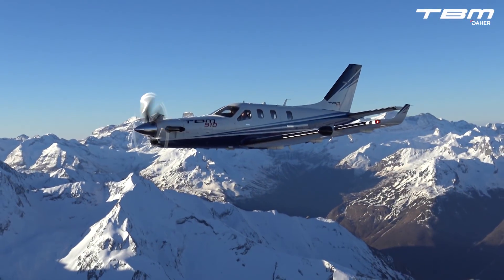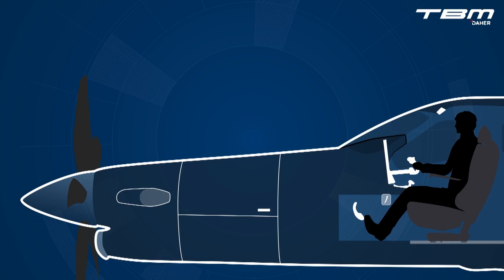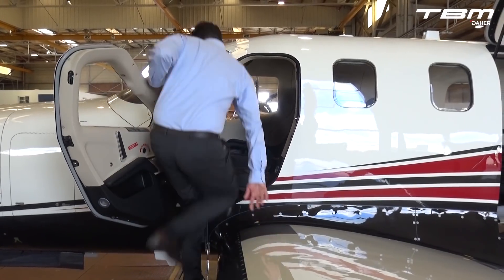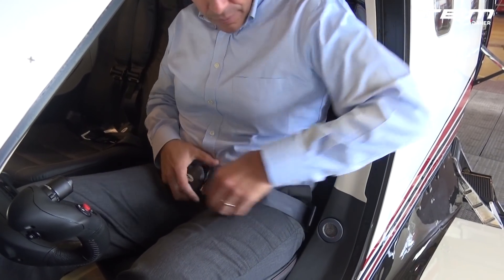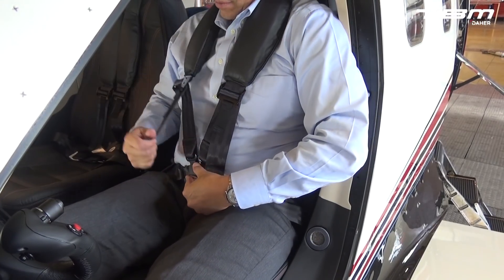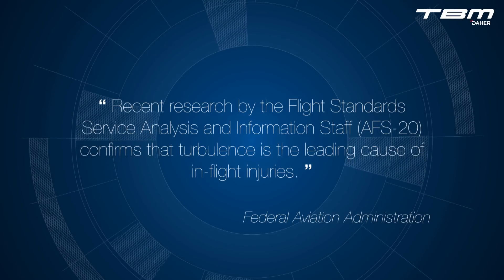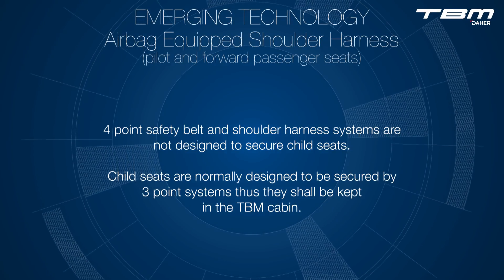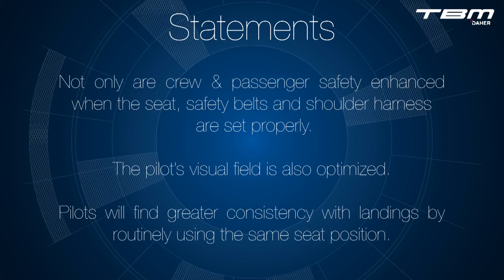TBM - Pilot seatbelt and harness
Frequently, report findings on airplane accidents and incidents stem from either a deficiency or a deterioration of a pilot’s fundamental-skill sets first learned during preliminary flight training.

This video is part of the communications channel from Daher to TBM Operators, pilots, training organizations, instructor pilots, mentors, and safety pilots.  The aim is to enhance a pilot’s situational awareness when flying the TBM.

At no time does the content within this video replace information supplied by any aircraft’s Pilot Operating Handbook (POH) or specific equipment user’s manual.  Should any information provided within this video be found contradictory, the POH and/or instruction manual for a particular make and model of aircraft or equipment takes precedence.